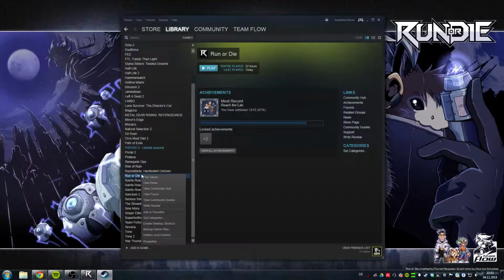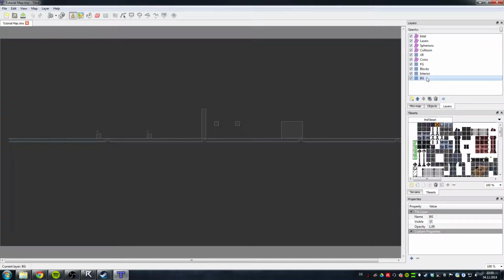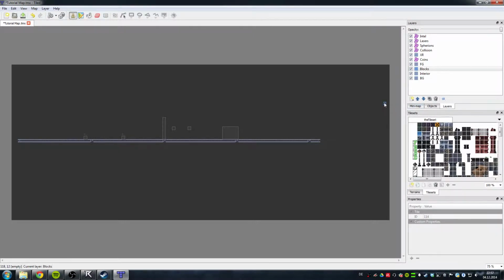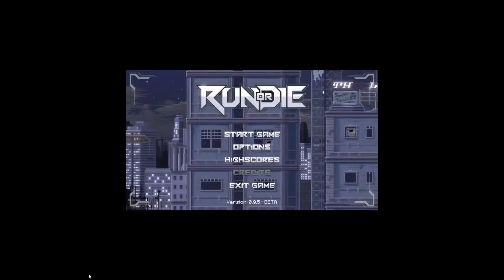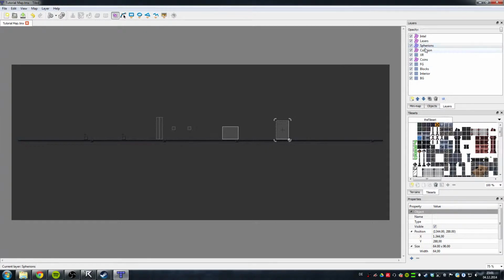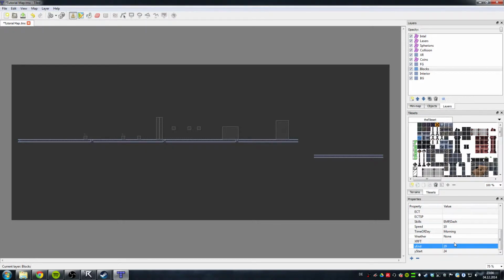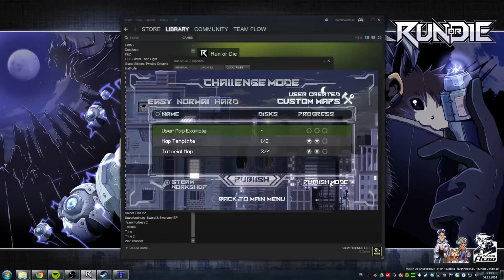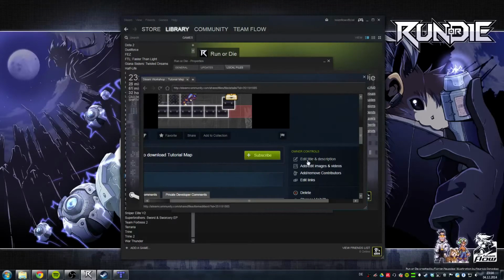Run or Die Challenge Map Building Tutorial (Steam Workshop)